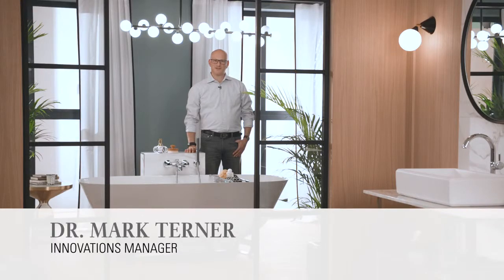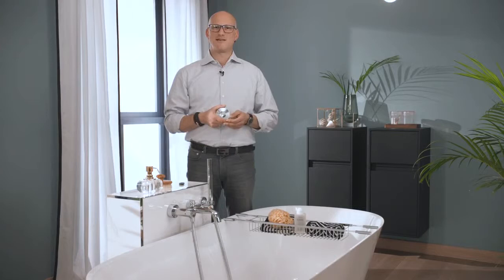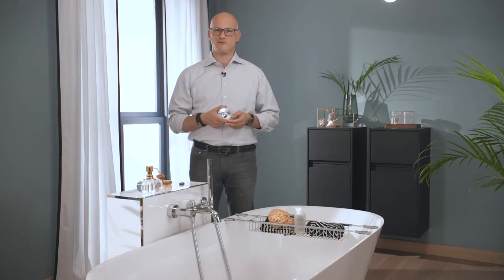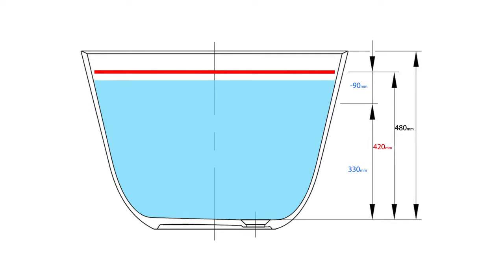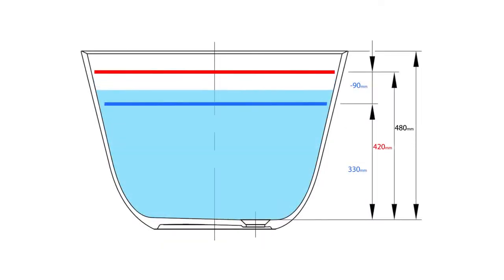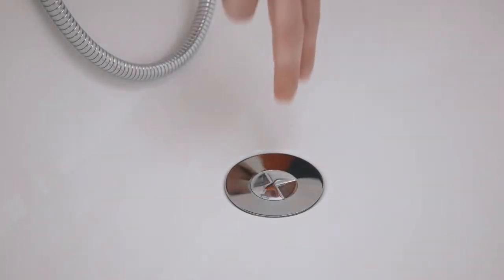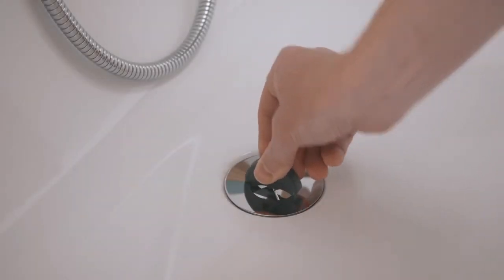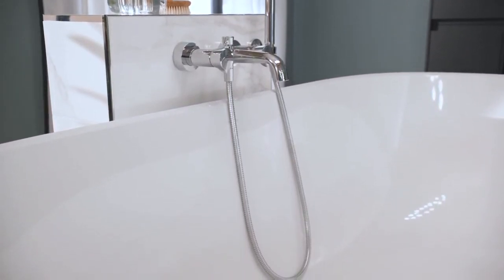Villeroy & Boch ViFlow